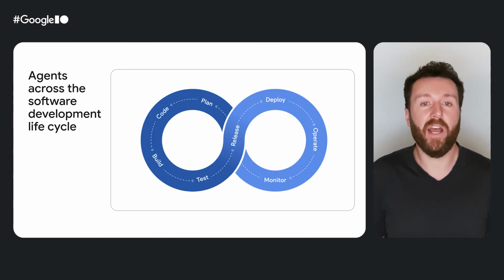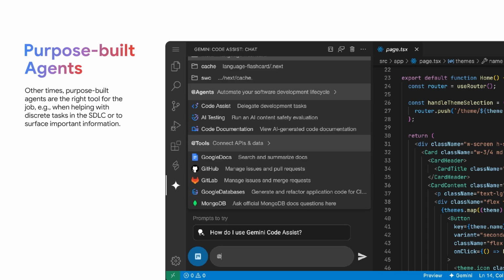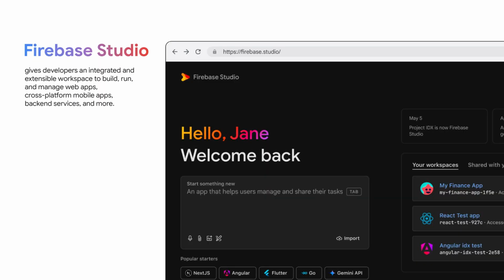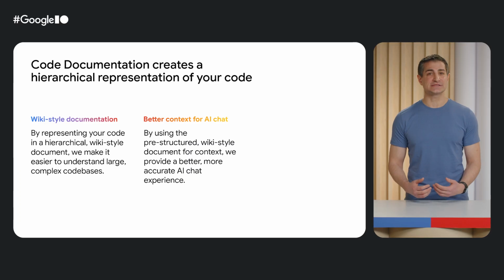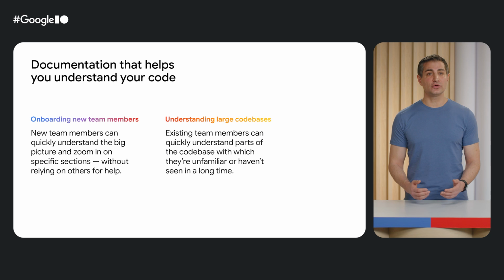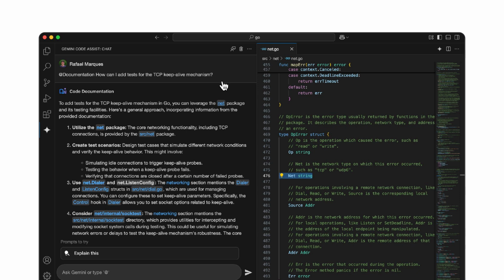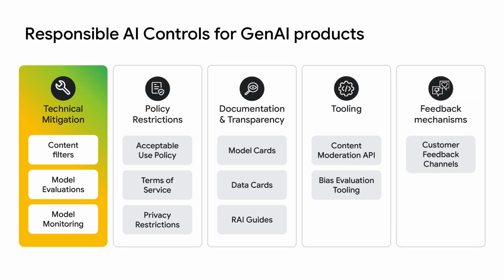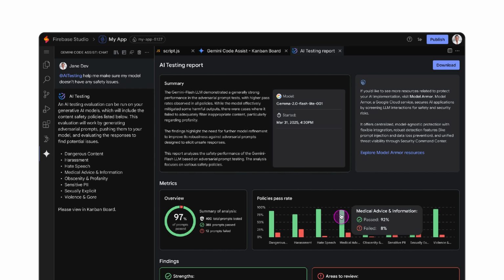Reduce toil and boost productivity with AI agents across the SDLC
Everyone has parts of the software development process they find tedious or toilsome. AI agents can reduce that toil and boost your productivity by assisting you intelligently throughout the entire SDLC. We’ll go through an example with our unique, agent-driven approach to building and querying code documentation, to demonstrate how AI agents can accelerate your development and allow you to focus on what you truly enjoy: coding.

Resources:
Discover how widespread, long-term adoption of AI coding assistants in enterprises is transforming developer productivity and driving innovation in the global IDC research report
Secure generative AI coding assistance and agents to help you with tasks across the Software Development Lifecycle
Try Gemini Code Assist for individuals powered by Gemini 25, at no cost

Speakers: Cameron Balahan, Fergus Hurley, Jay Kornder

Products Mentioned: Cloud